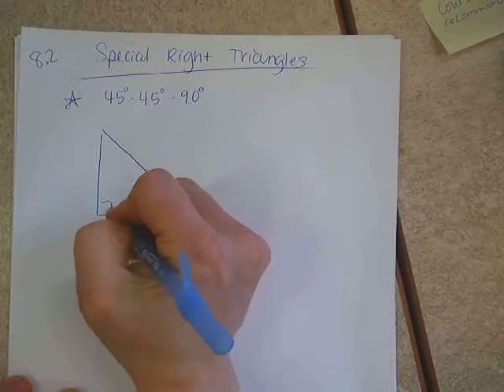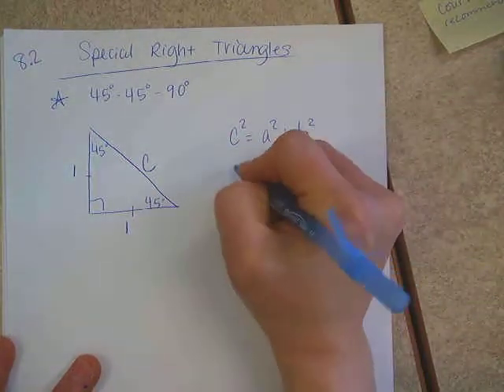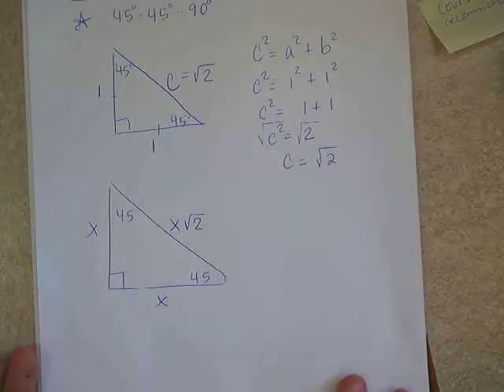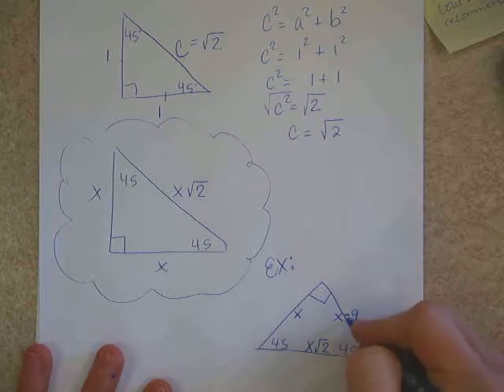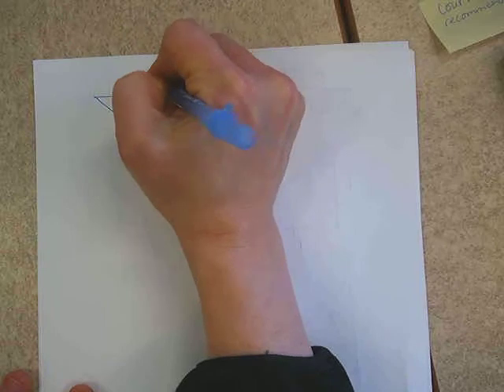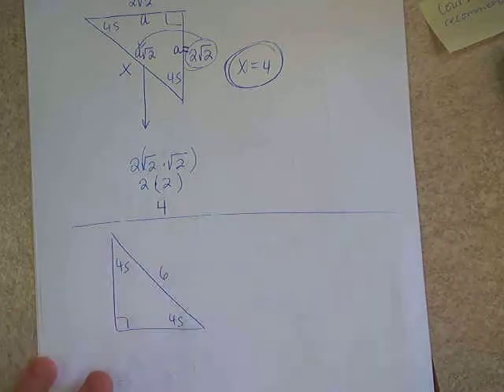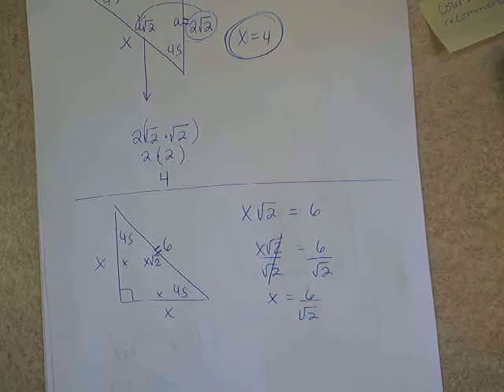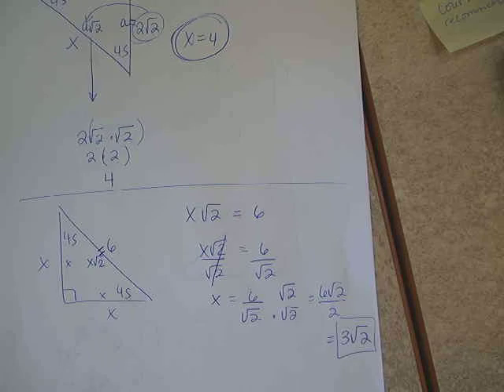Geometry 8 2 Special Right Triangles 45 45 90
8.2 Special Right Triangles - Using the ratios of the sides of a special right triangle to find two missing side lengths.